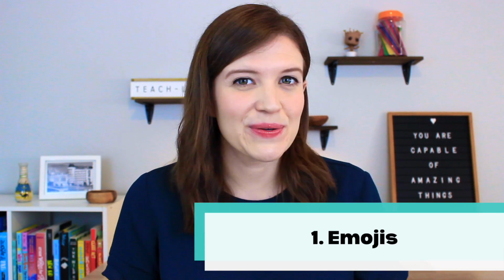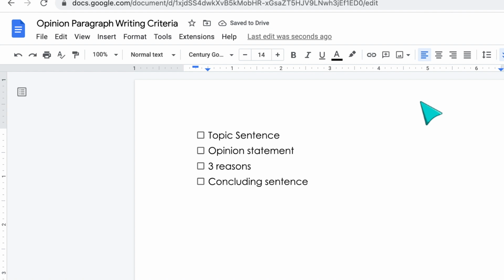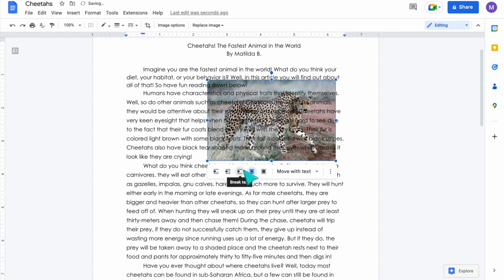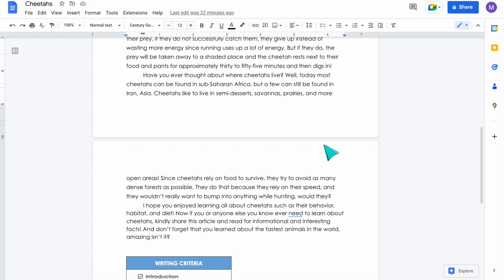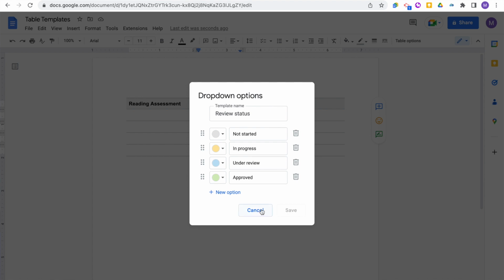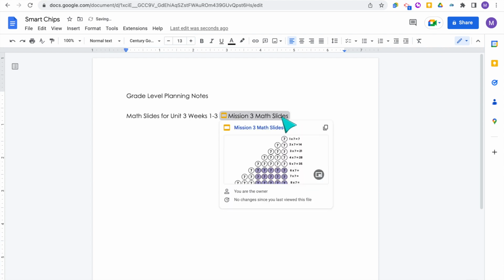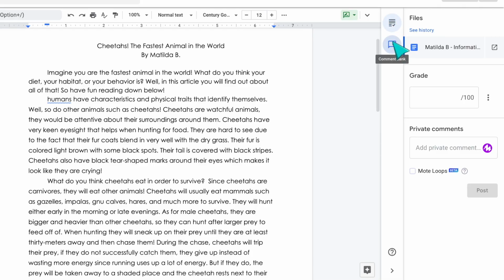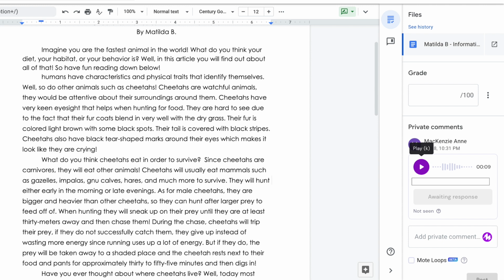Google Docs for Teachers | 10 Tips and Tricks to Know!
In this video I'm sharing ten teacher hacks when using Google Docs. This list includes my favorite tips and tricks to help you save time, increase engagement, and support your students in the classroom, including some newly released features and updates. Some of these tricks are great for Google Classroom users as well to speed up your grading. I hope you find it helpful!